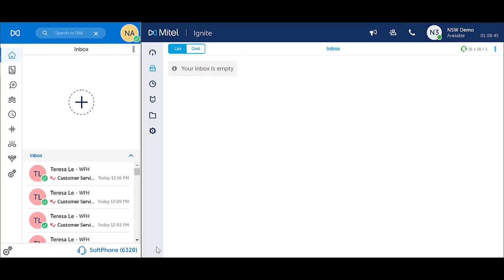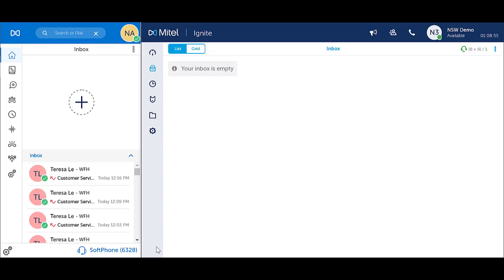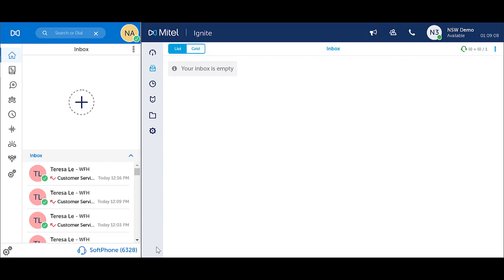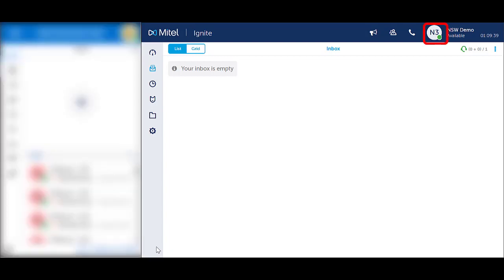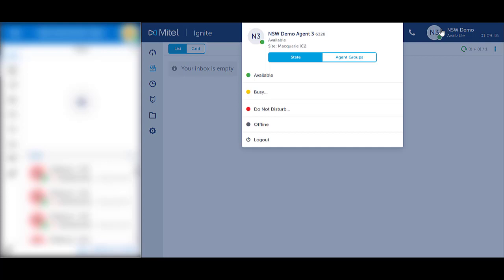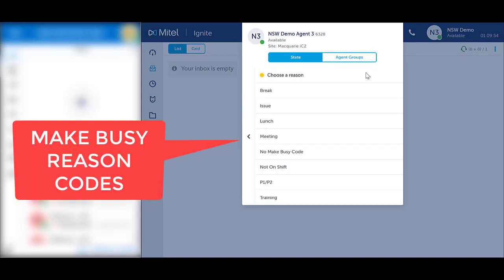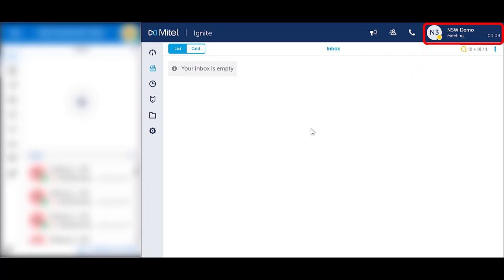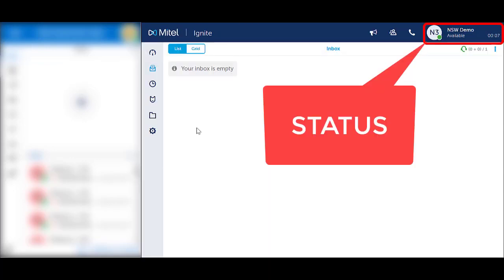MiCollab NextGen & Ignite - Make Busy